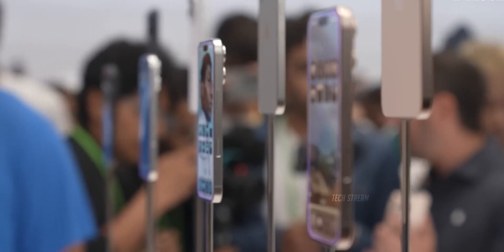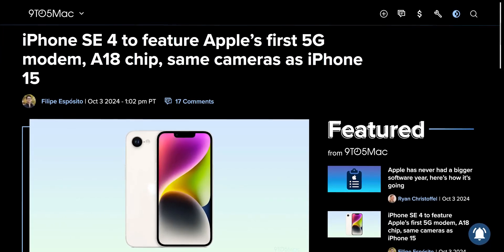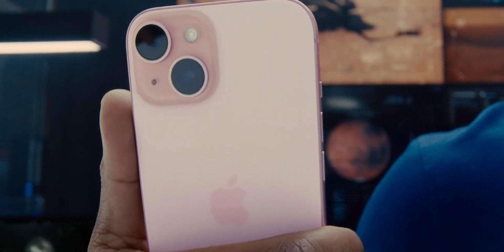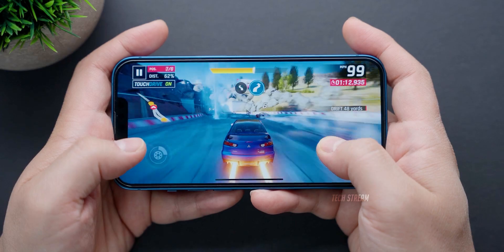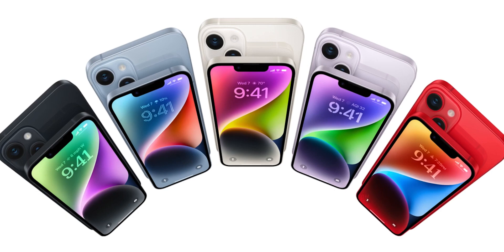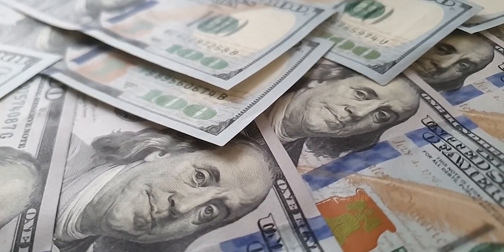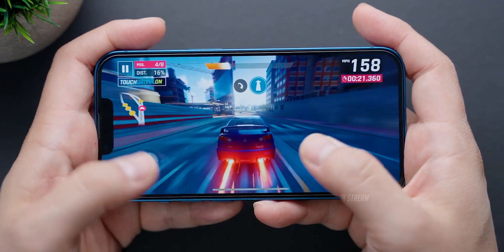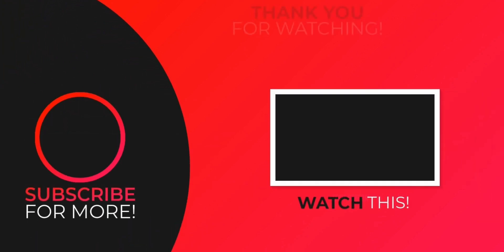iPhone SE4 - A Budget Pro From Apple.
The iPhone SE 4 is packing upgrades straight from the iPhone 16. From a powerful A18 processor to a stunning 48MP camera, this budget-friendly device is set to redefine what we expect from an affordable iPhone.